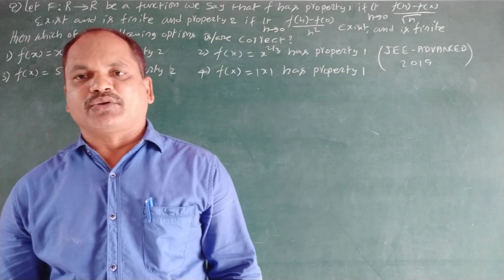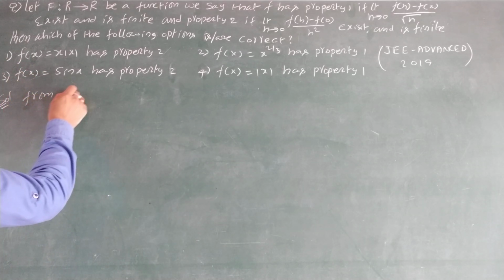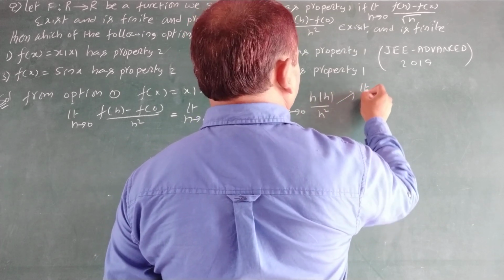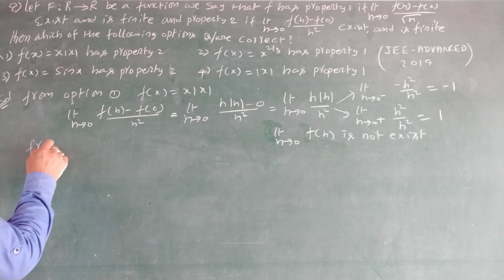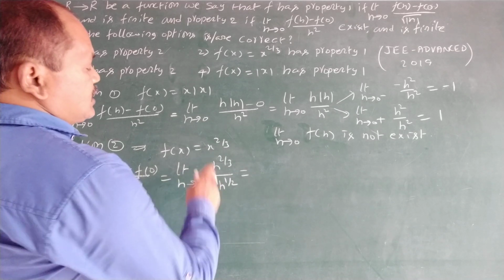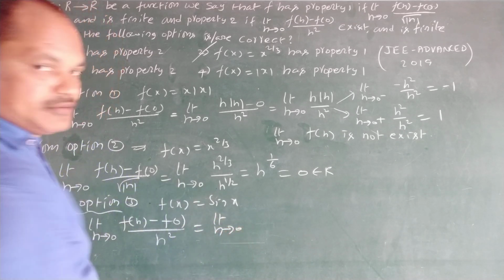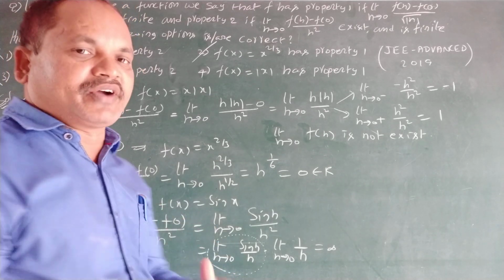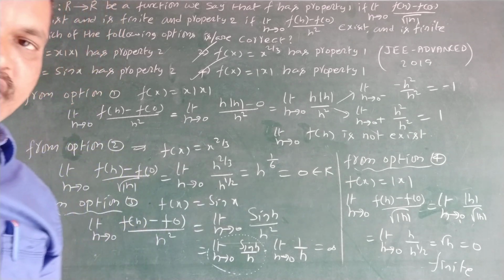JEE-ADVANCED 2019 PAPER 2( Previous JEE-ADVANCED Questions)